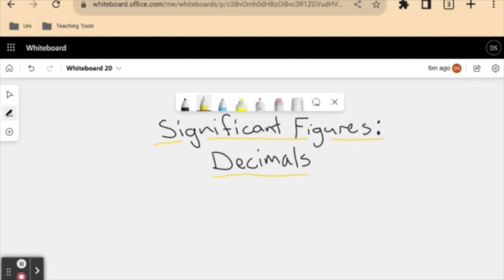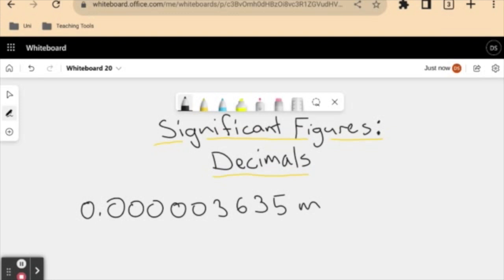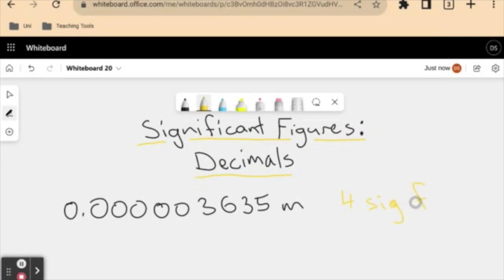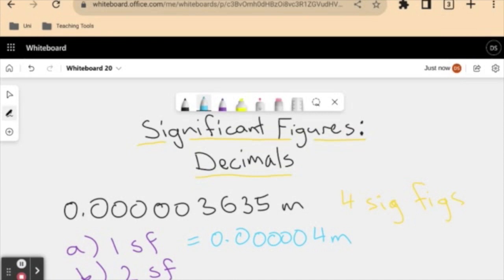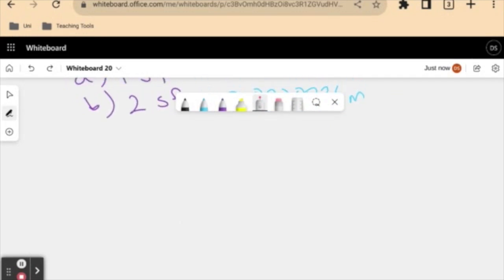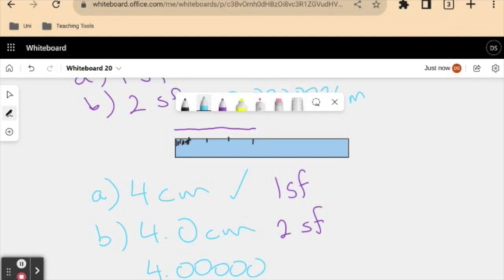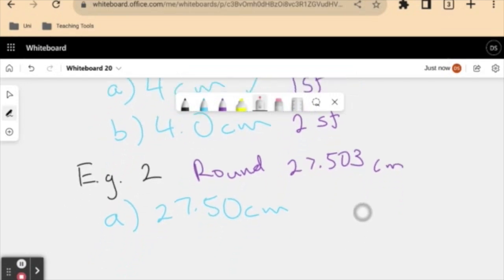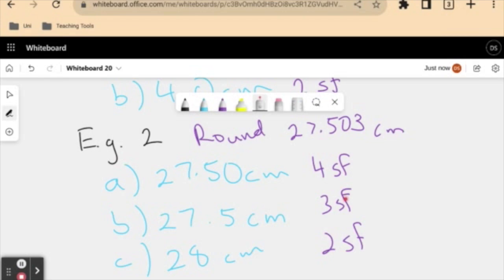Significant Figures: Decimals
In this video we will look at applying rounding and significant figures to decimals.

0:00 Introduction
5:42 Example 1
9:17 Example 2